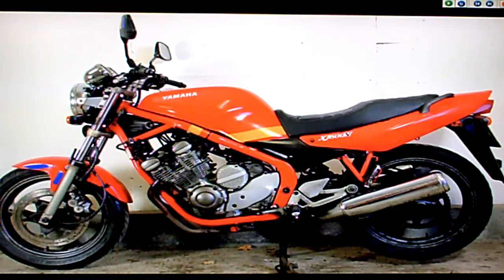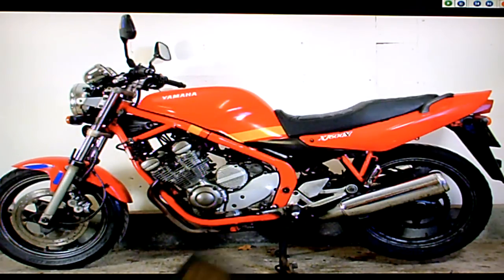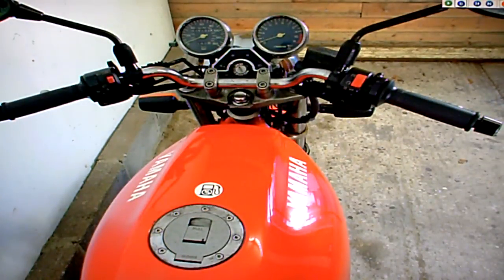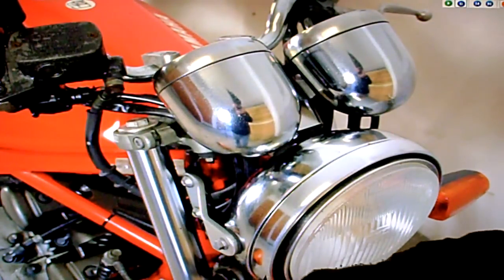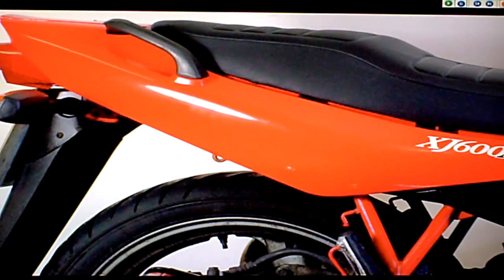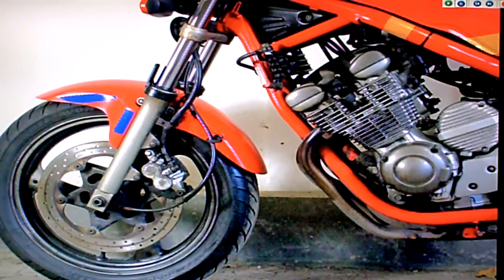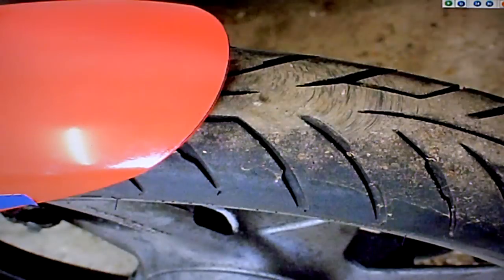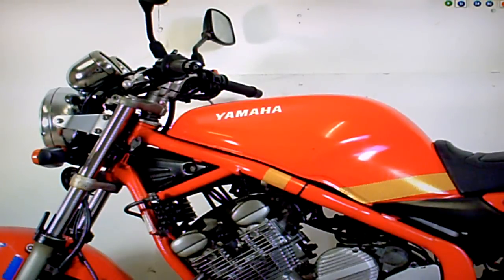Yamaha XJ600 N Diversion 18K 1997 (n storage) £1 Start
This bike has been off the road for about a year or so. The brakes now need some attention. The rear brake sticks on and the front brake has no reserve travel.

The engine does start and sounds just as it should. I have also run through the gears whilst the engine is running and the bike being on its main stand and have found no fault.

I cannot road test the bike without good brakes, so I cannot give any information regarding the ride. There are no obvious reasons why it would not perform as expected.

The machine must now be sold, so the bike is entered in to this auction for a quick disposal.